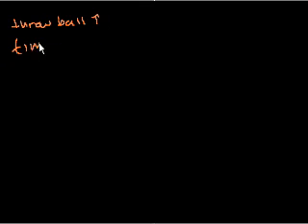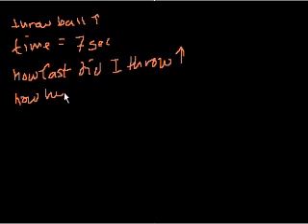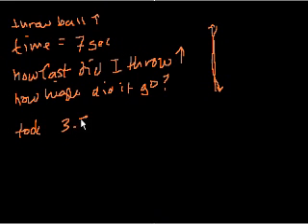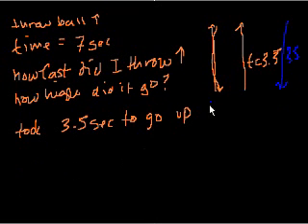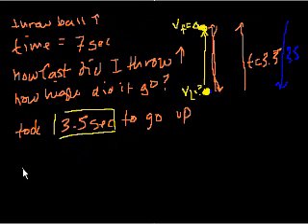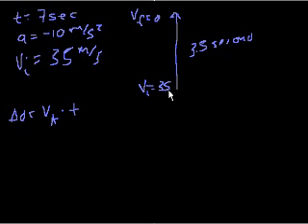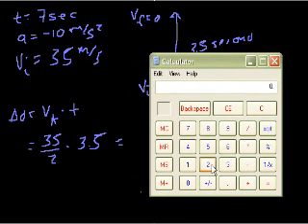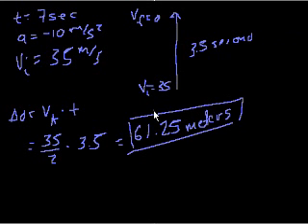Projectile motion (part 9)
Another example of projectile motion.